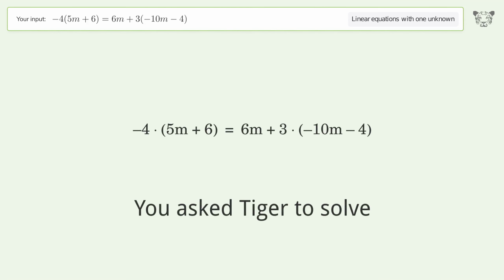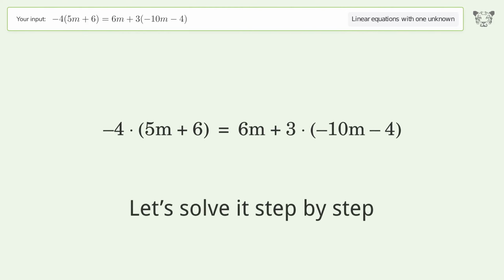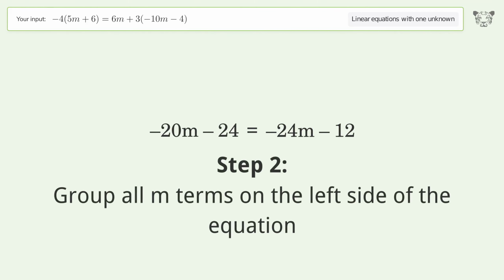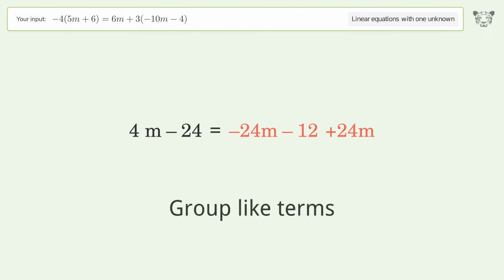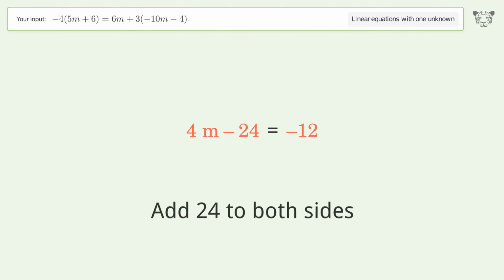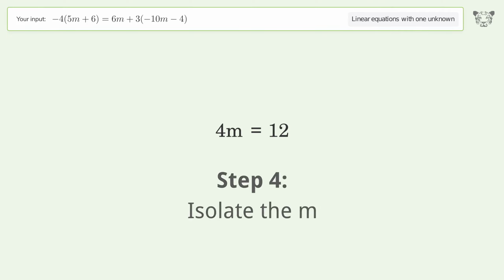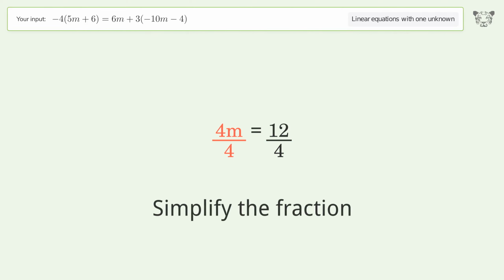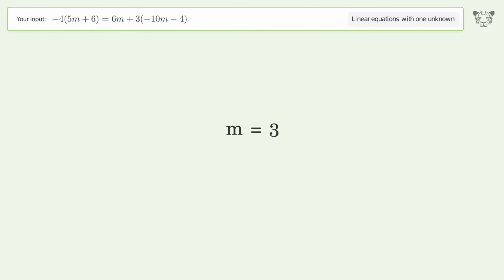Linear equation with one unknown: Solve -4(5m+6)=6m+3(-10m-4) step-by-step solution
Solving -4(5m+6)=6m+3(-10m-4) using the linear equation with one unknown solver

for a step-by-step and more tips and tricks for dealing with linear equations with one unknown.